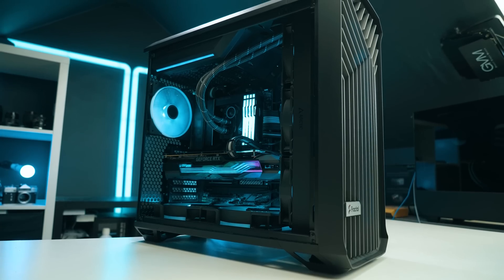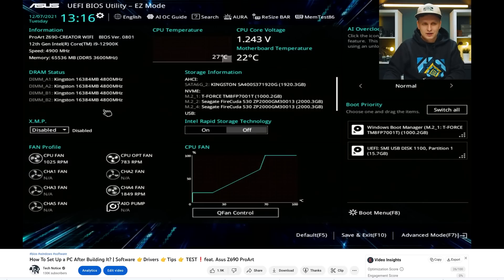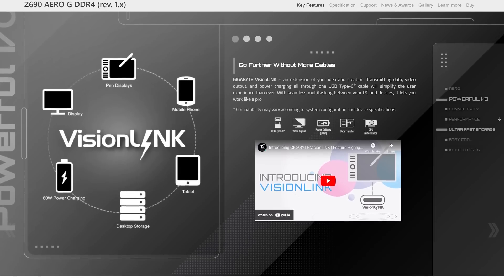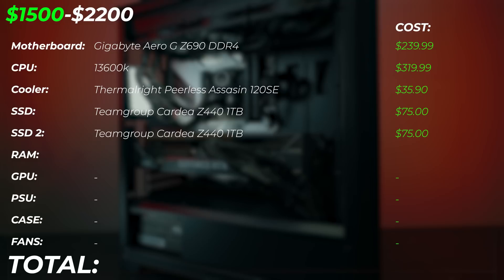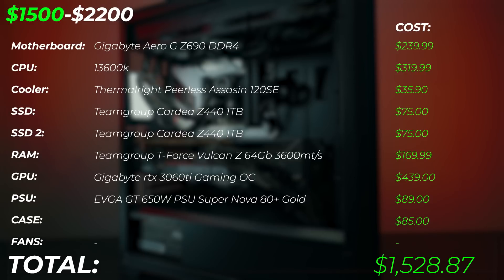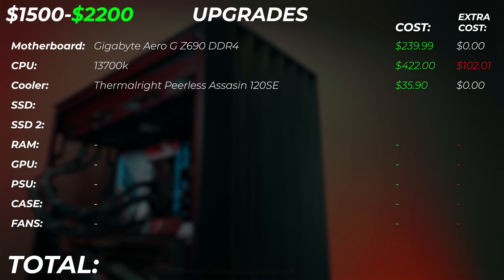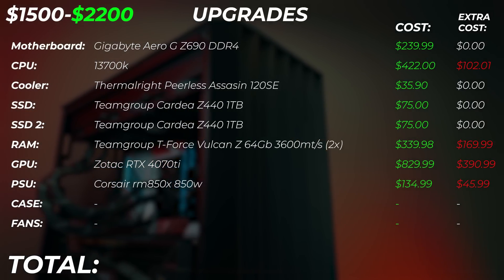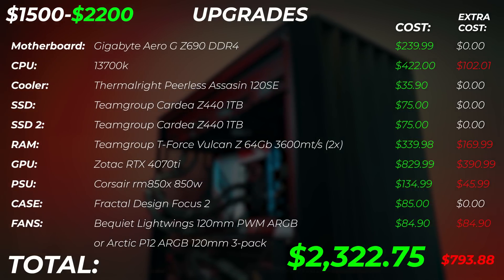Best-Bang-For-Buck Creator PC for $1500-$2200 | Video, Photo, 3D Creator PC Buying Guide [2023]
The best PC you CAN BUILD as a creator! No money waster,  just best performance!

✅ Recommendation
➕ Upgrade Option
⬇ Downgrade Option

👉 MOTHERBOARD
➕ (same)

👉 SSD
(2x or more, depending on your needs)

👉 RAM
(Get 2nd set for 128GB)

OTHER:
- Favourite camera Monitor w LUT
- Music Licences:

0:00 Best creator PC for $2200
0:39 CCL Sponsored Segment
1:03 5 Important notes
1:14 1. Different Budgets
1:45 2. How to build the PC?
2:12 3. How to set up the PC?
2:33 4. Where to buy the parts?
2:52 5. Making sense of the description
3:10 NB! Stay within the budget!
3:29 MOTHERBOARD
4:16 CPU
4:53 COOLER
5:19 SSD
6:15 RAM
6:42 GPU
7:38 PSU
8:02 CASE
8:45 TOTAL price
9:14 Upgrades
9:25 MOTHERBOARD Upgrade
9:36 CPU Upgrade
9:54 COOLER Upgrade
10:06 SSD Upgrade
10:25 RAM Upgrade
10:46 GPU Upgrade
11:52 PSU Upgrade
12:22 FANS Upgrade
13:24 TOTAL Upgrade PRICE
15:56 Your Friends will be JEALOUS!
14:17 TIPS for Upgrades & Configurations!